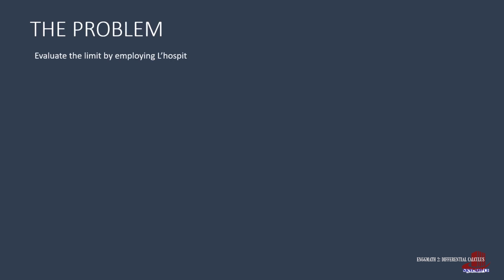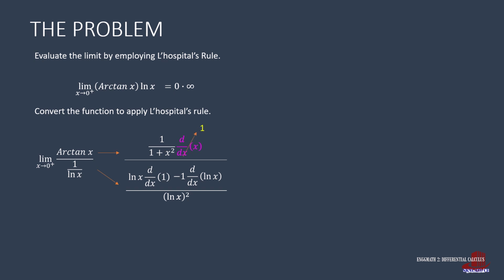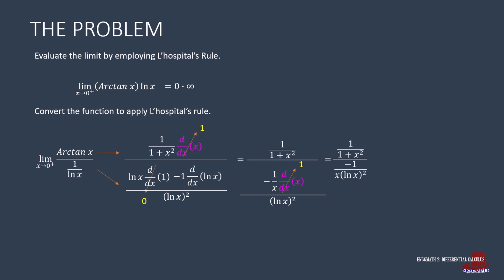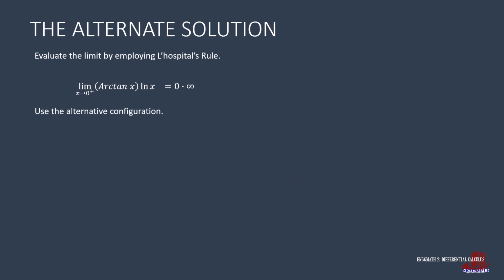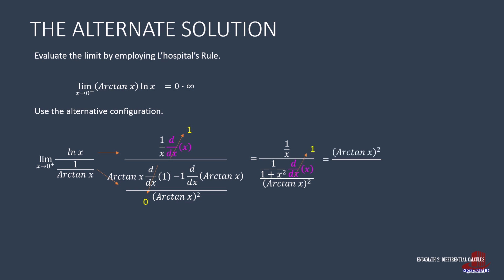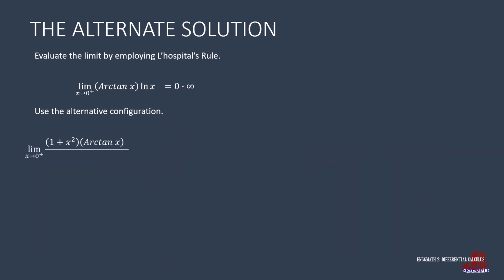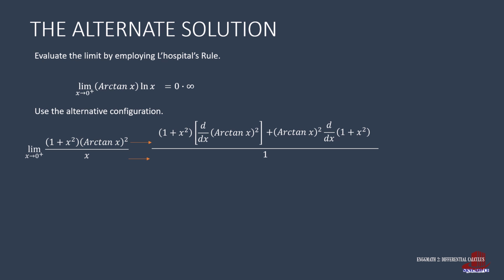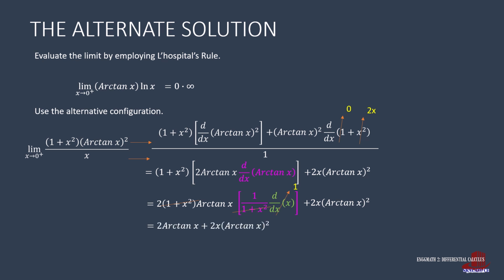INDETERMINATE FORMS: CASE II: EXAMPLE 3: Lim (Arctan x) Lnx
The third example for Case II indeterminate forms transformed into a different case during differentiation.